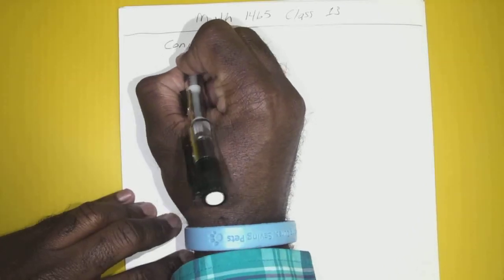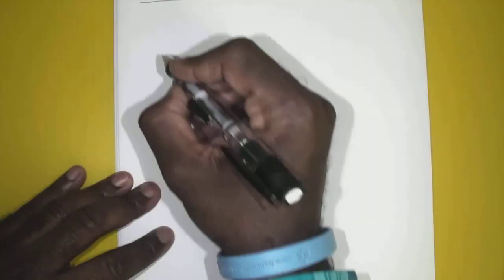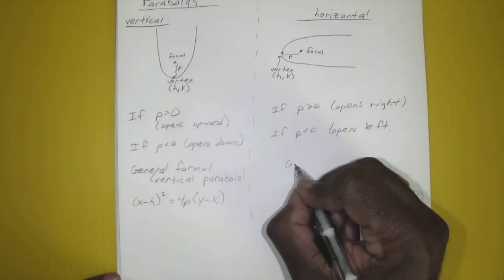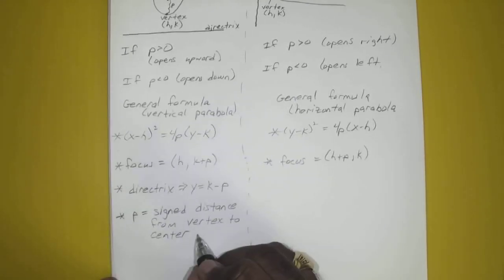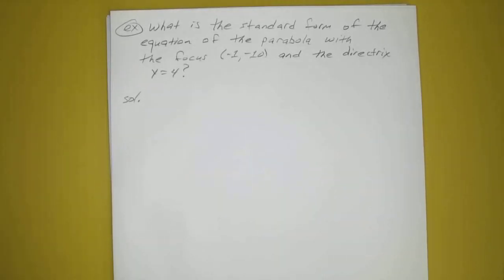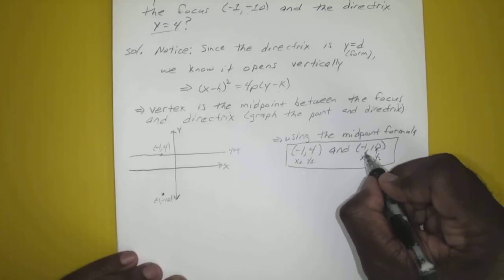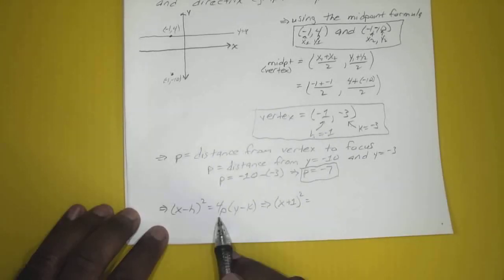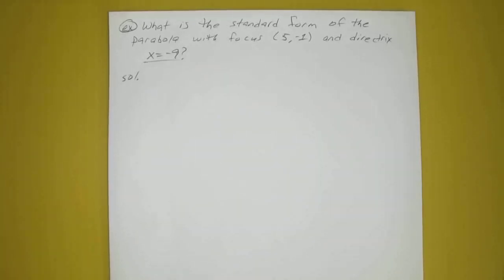1465 Class 13A